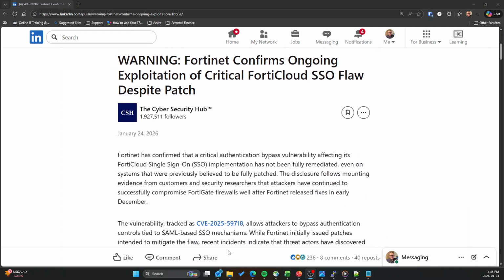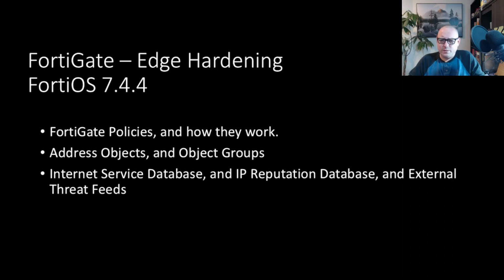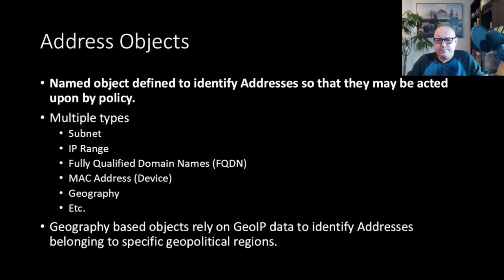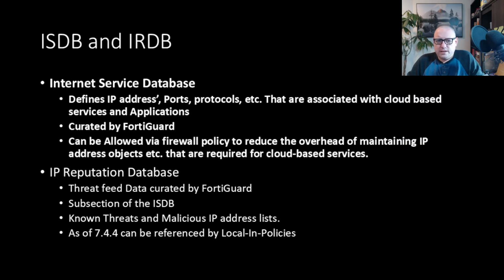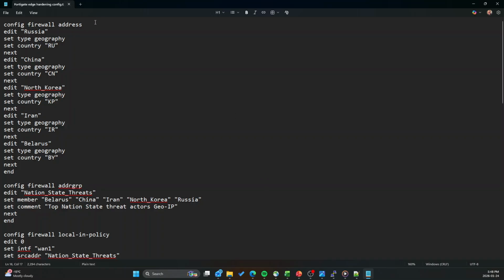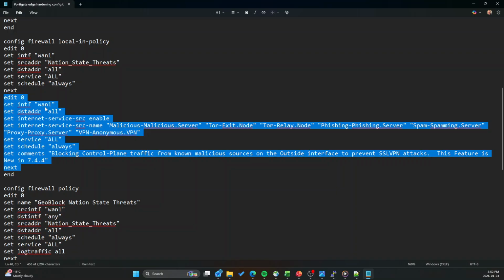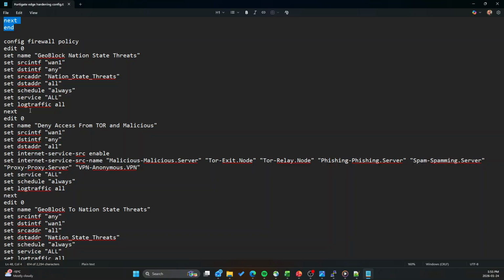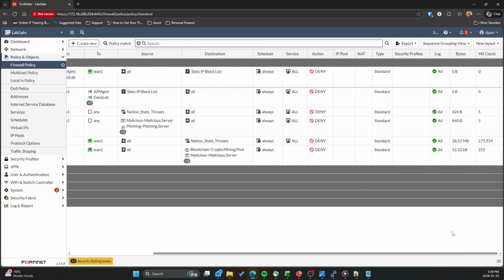Protecting the FortiGate Edge Services and More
This video outlines some hardening techniques that I recommend to clients to help reduce the attack surface on FortiGate Firewalls.  Some features may only be available when using FortiOS 7.4.4
This morning I read an article about yet another edge vulnerability on the FortiGate that was previously believed to be patched.  CVE-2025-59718   These techniques can help to mitigate that vulnerability but  also a host of previous CVEs known to impact Administration and VPN services on various versions of FortiOS.

Working with Third party Threat Feeds..